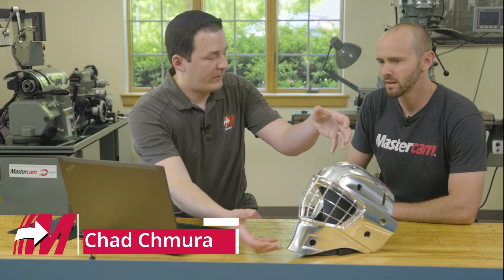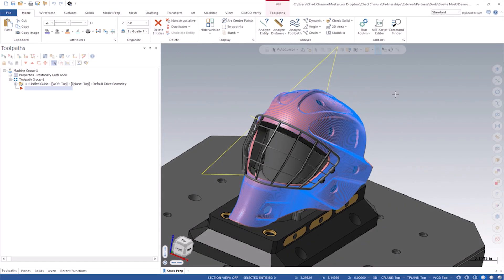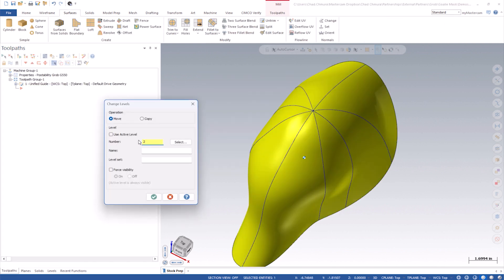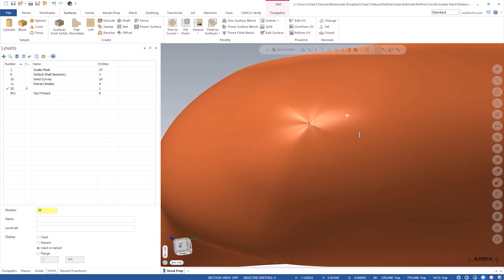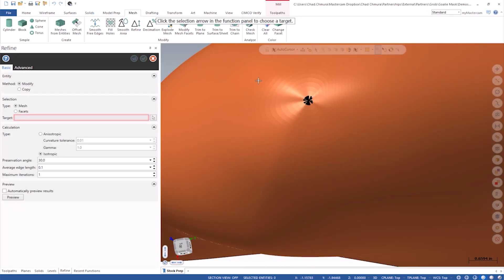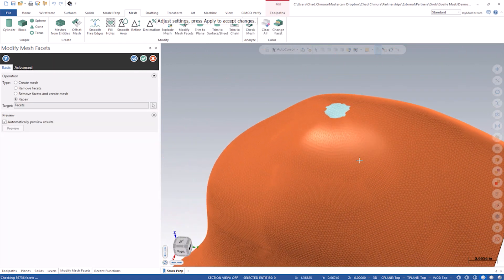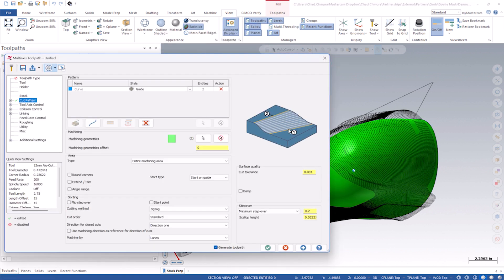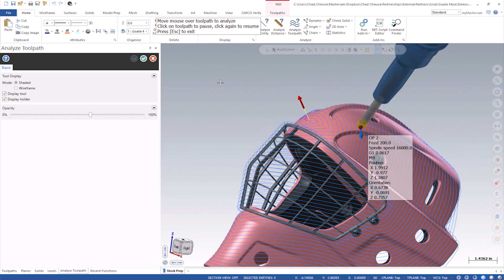Behind the Mask | Clean Core Mesh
In the sixth episode of our "Behind the Mask" series, Chad and Tom delve into the innovative techniques used to achieve a flawless finish on the second side of our part.

They introduce the clean core toolpath, which leaves just 10 thousandths of material for finishing, and explain how it simplifies the machining process by using the machine's Z-axis for clean, efficient tool motion.

They also showcase the power of Mastercam's mesh tools, demonstrating how to convert complex surfaces into smooth, consistent mesh bodies. From refining mesh facets to repairing problem areas, learn how these tools help create perfect parts every time.
Join the Mastercam community on social